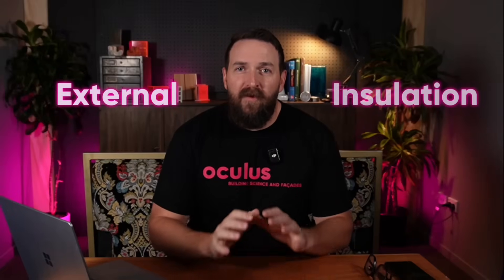External Insulation Explained. Why External Insulation Is on the Rise in NZ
This episode is all about external insulation - why it’s becoming more common in New Zealand, and what makes it such an effective strategy for improving building performance.

We explore how thermal bridging affects effective R-values, and why placing insulation outside the structure can significantly reduce heat loss and condensation risk. We also cover the key components of a high-performing wall assembly, the combustibility concerns surrounding external facades, and what to watch for when specifying materials and systems.

If you're an architect, builder, or engineer trying to get insulation right - or just curious about how buildings stay warm, dry, and efficient - this episode is for you.